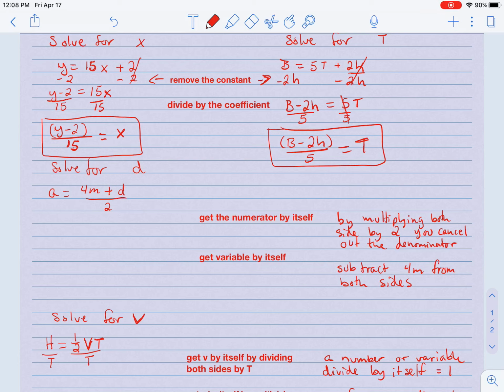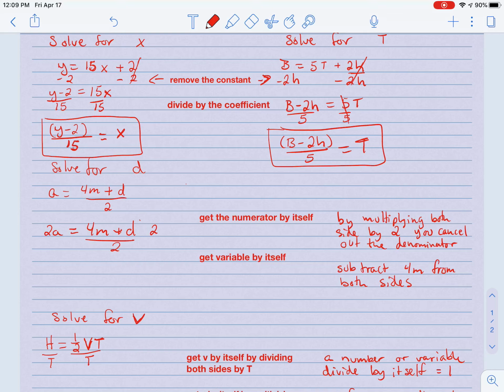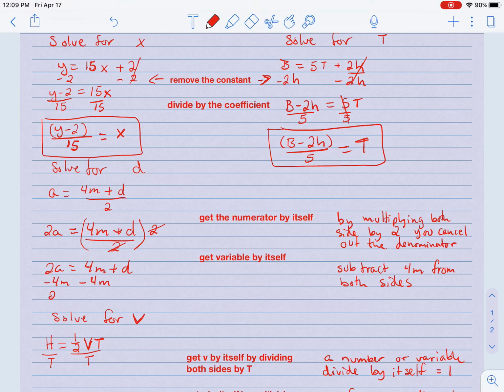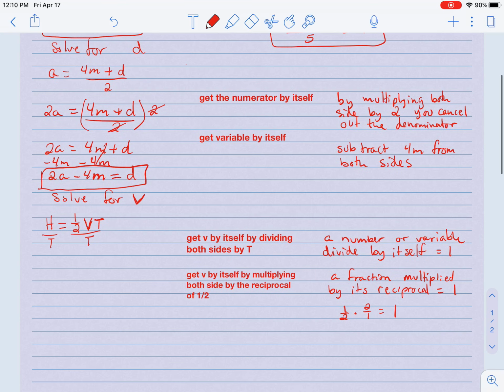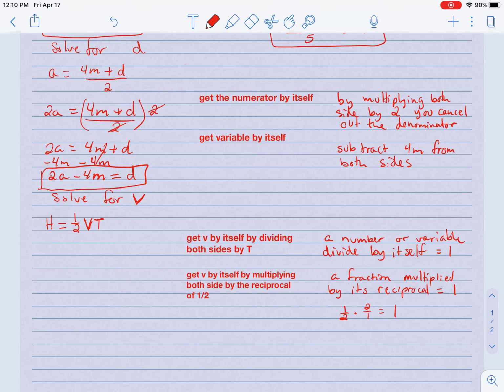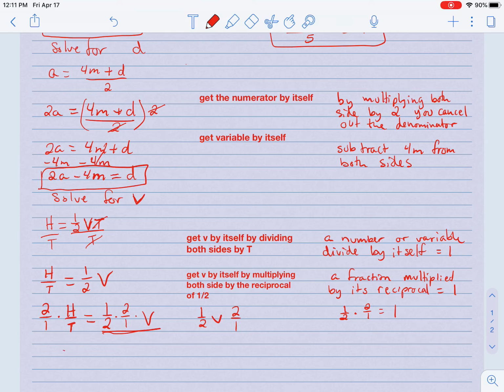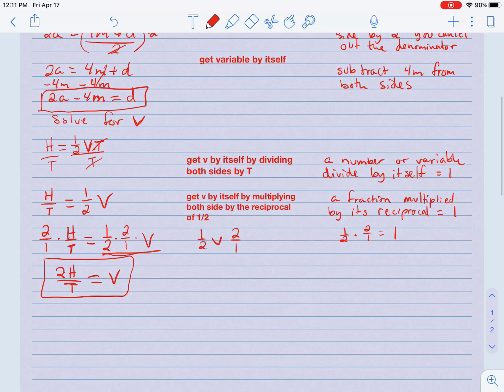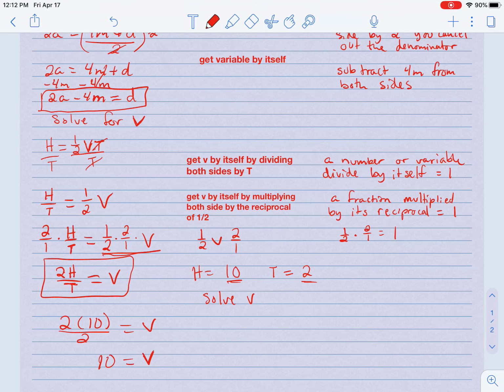transforming formulas part 2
in this video I give a few more examples of transforming formulas